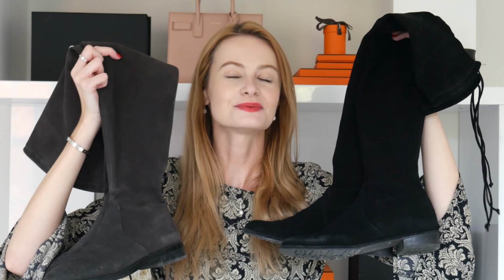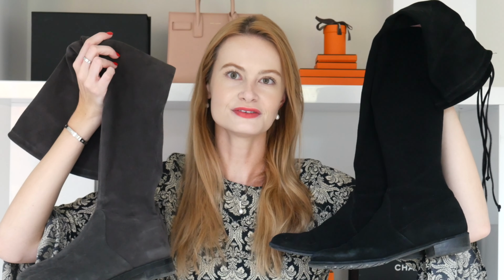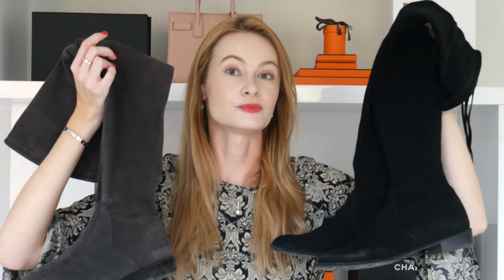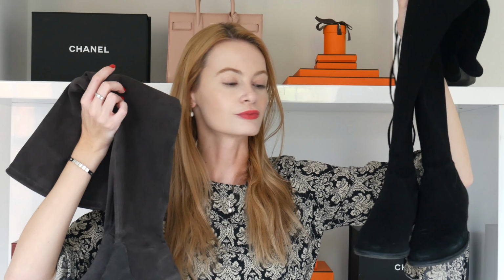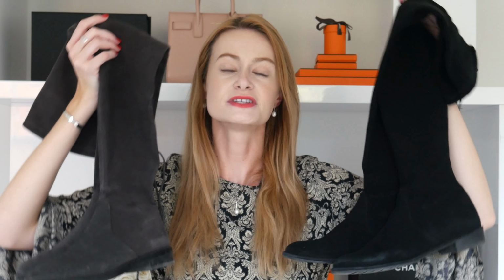So Nice I Bought It Twice 😍 || Chanel, Cartier, Stuart Weitzman & more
Hi everyone! In today's video, I'm presenting you the luxury items that I love so much and bought twice. Hope you enjoy it!